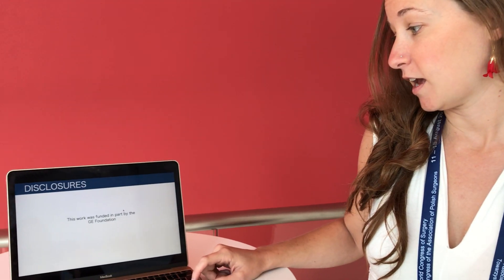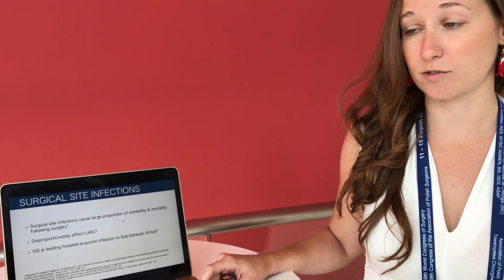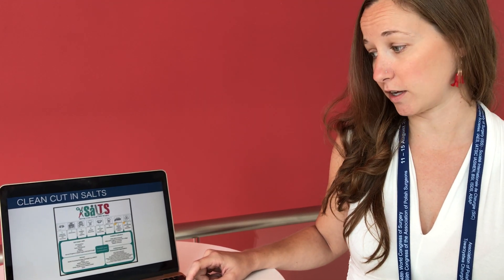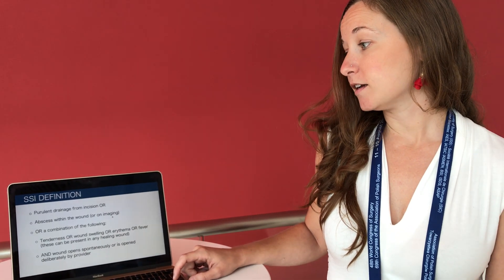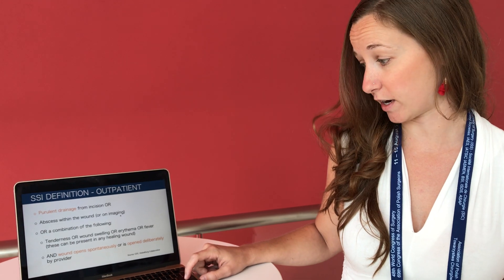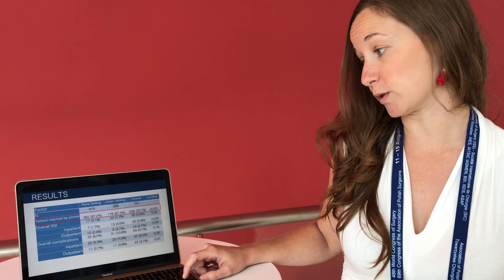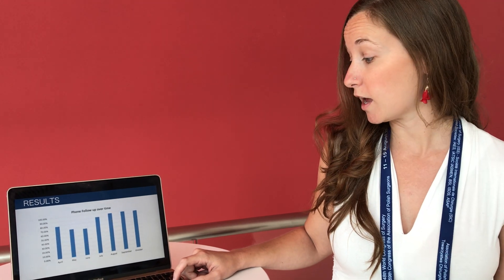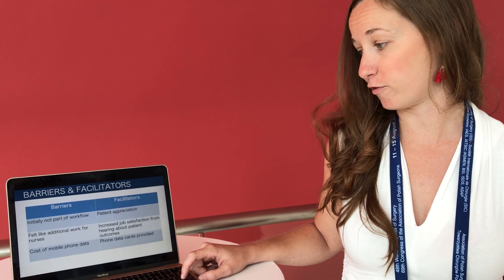Surgical Site Infection Clean Cut Presentation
Lifebox Safe Surgery Ethiopia Fellow Nichole Starr joins us at the Lifebox booth at the World Congress of Surgery to present her session on the Value and Feasibility of Phone Follow Up in Ethiopian Surgical Patients.